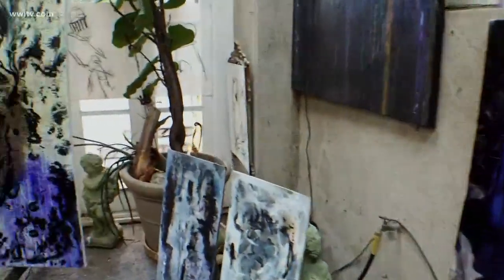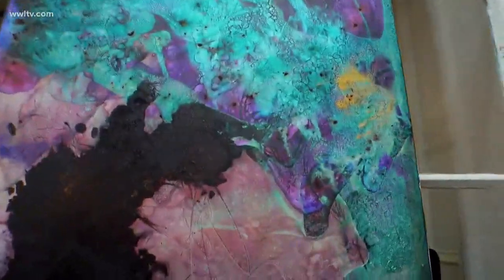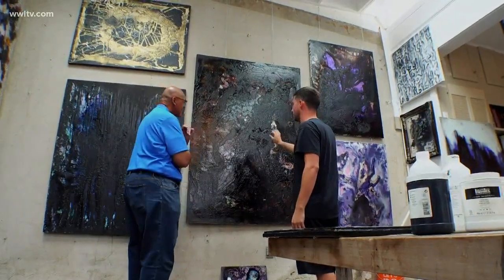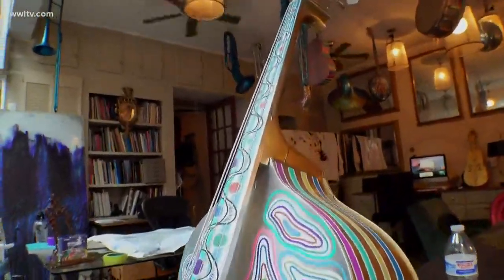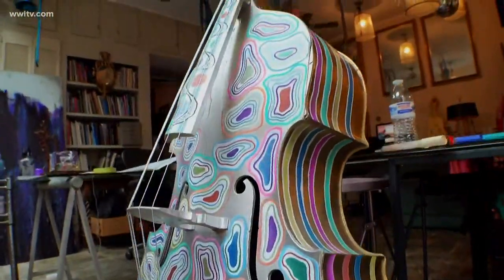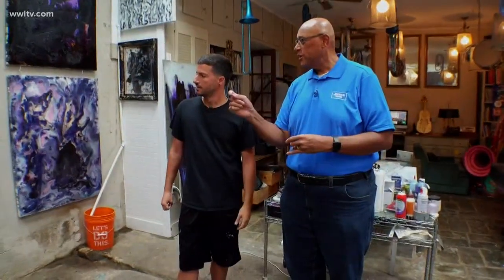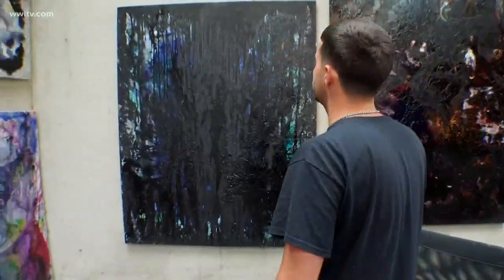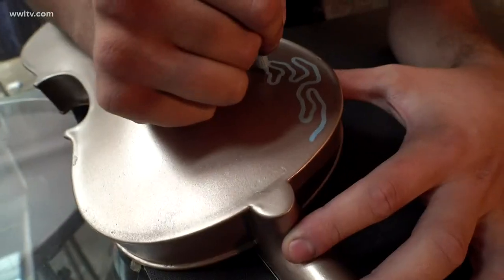Today's Special: The art world of RJ Raizk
In New Orleans, you can find works of art everywhere you look: Framed on the wall, in murals, sculptures and even music. RJ Raizk has worked on all those art forms.